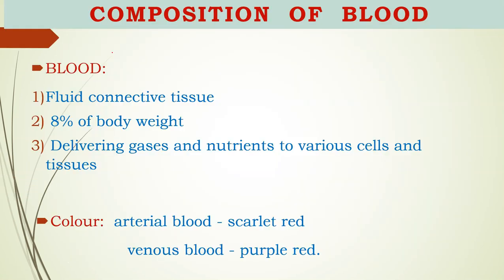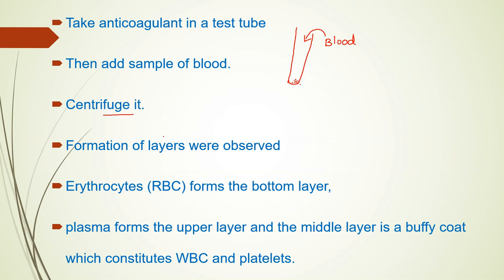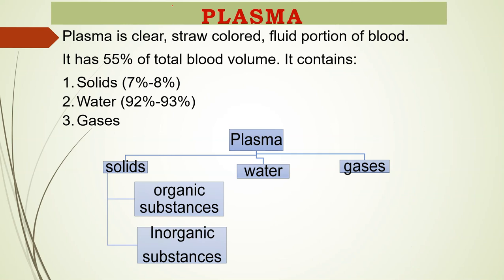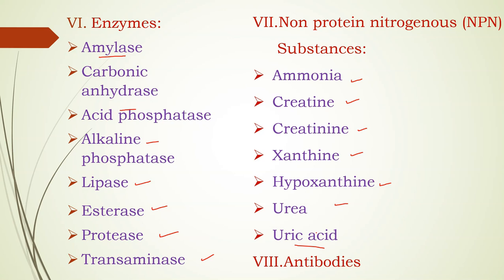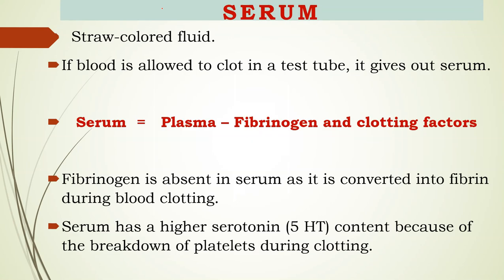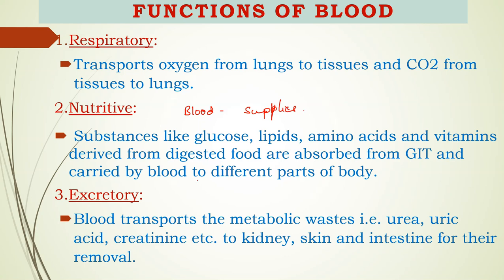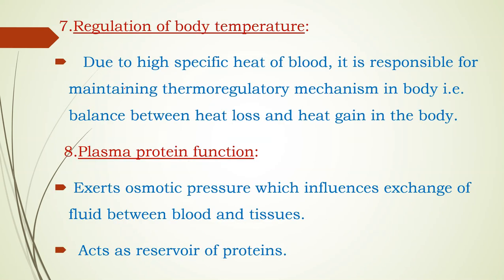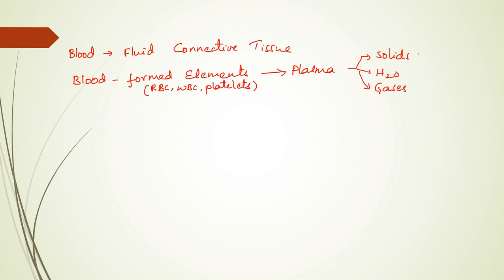Blood || composition of Blood || Functions of Blood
Blood is Fluid connective tissue. The Composition of Blood is : Plasma, RBC, WBC, platelets.